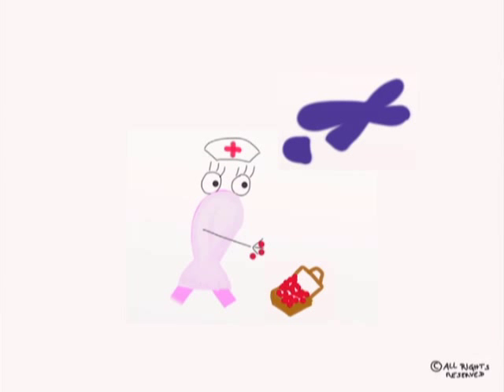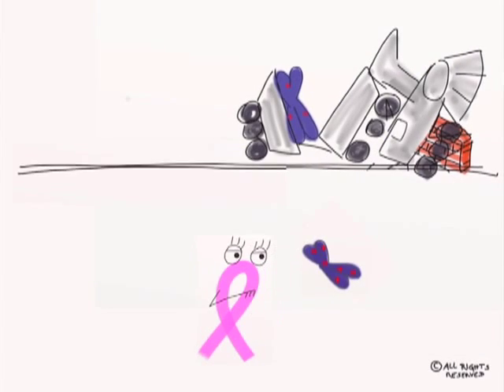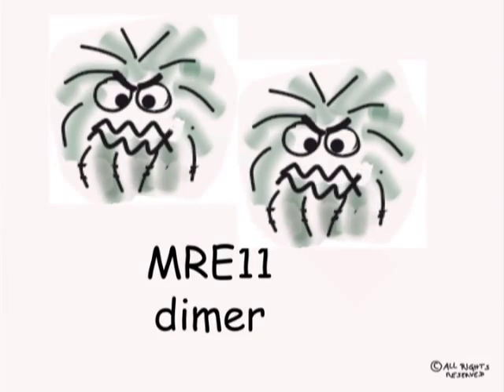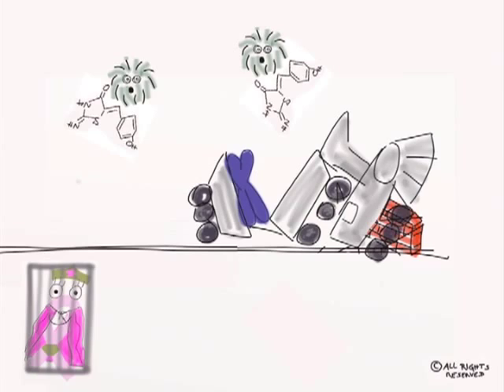BRCA2 Bandages Stalled Forks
Maria Jasin and Katharina Schlacher reveal a new function for the breast cancer tumor suppressor BRCA2: in addition to repairing DNA damage, it prevents breaks from occurring by protecting stalled replication forks from degradation.